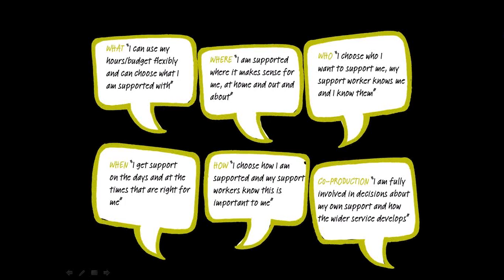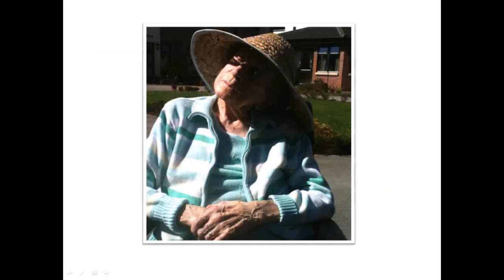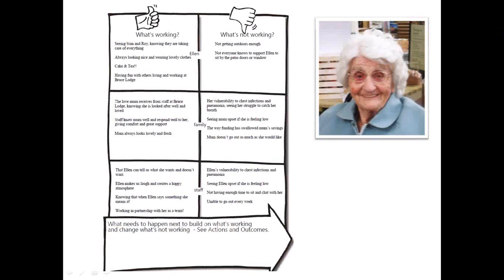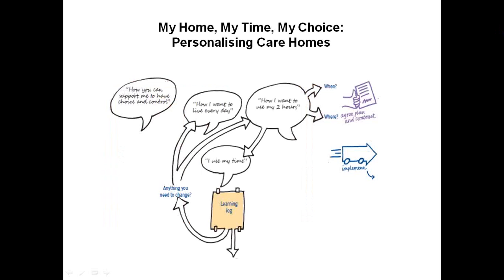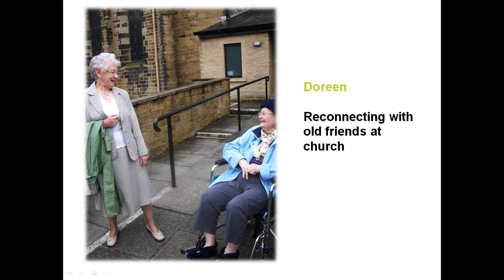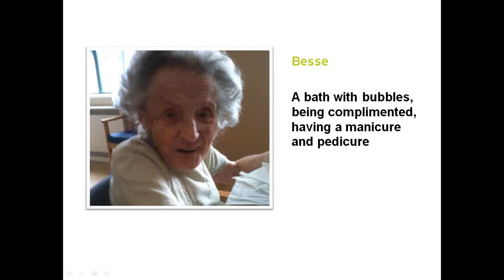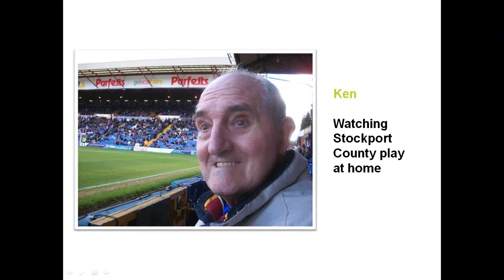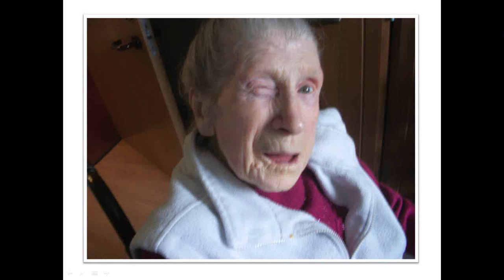Individual Service Funds in Care Homes - People with Dementia